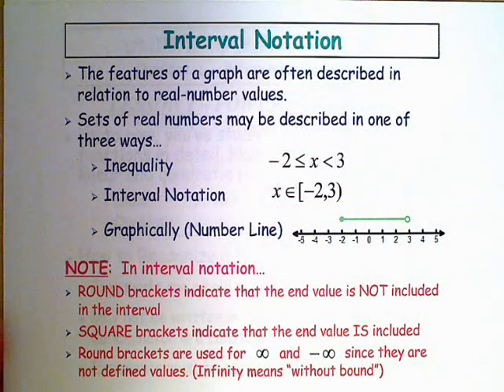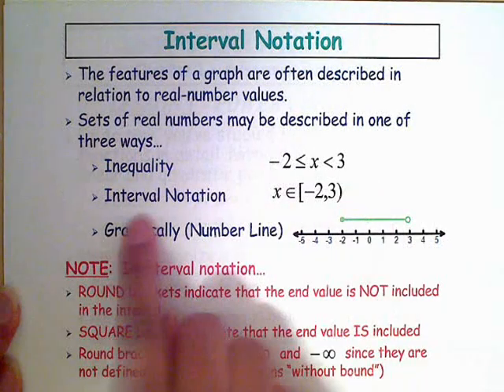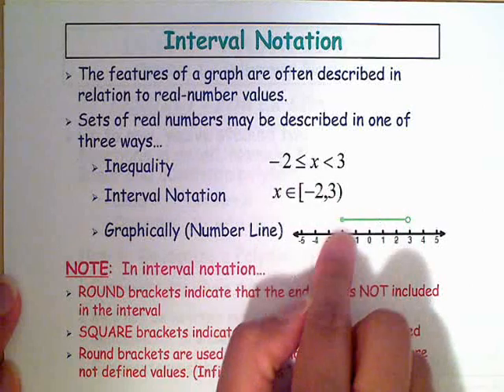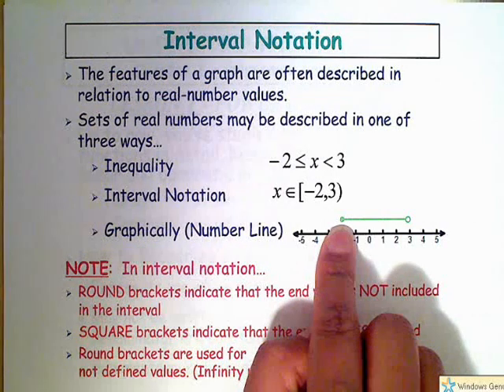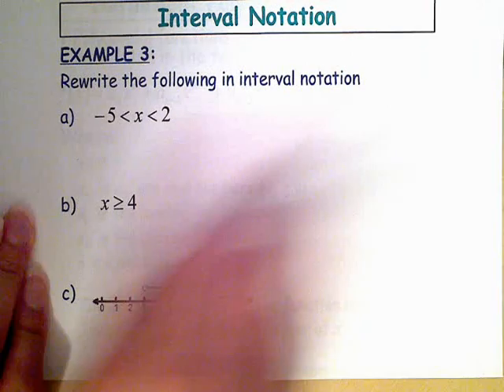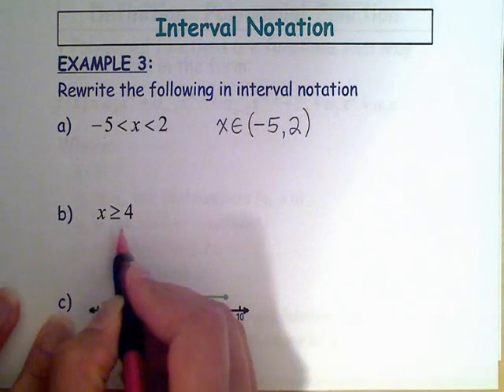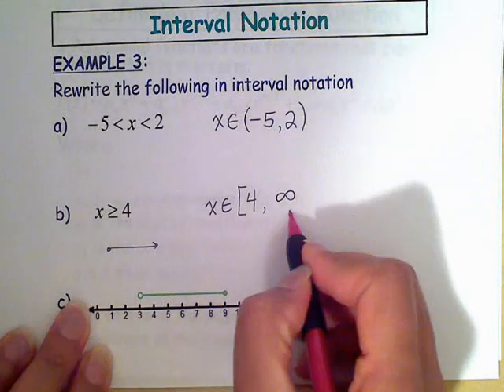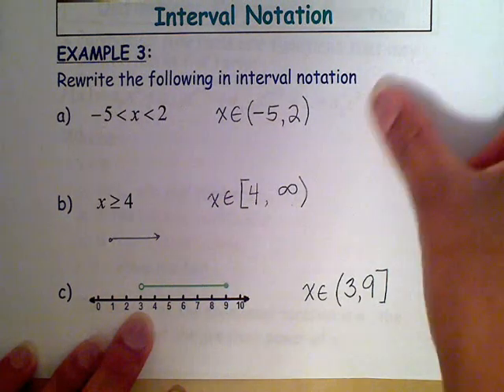L1 - Part 2 Power Functions